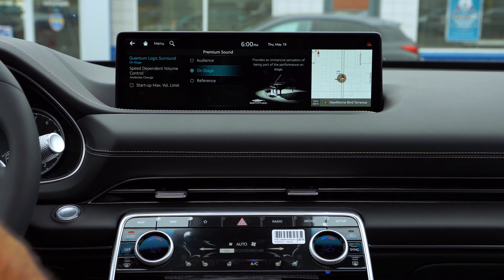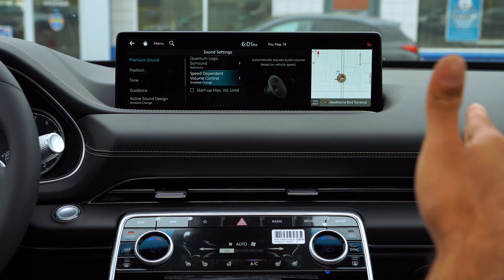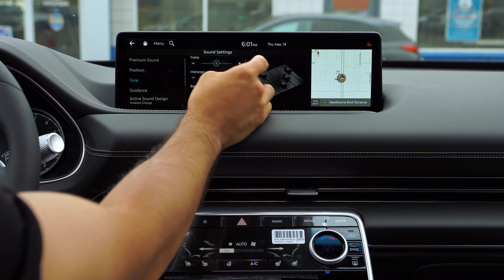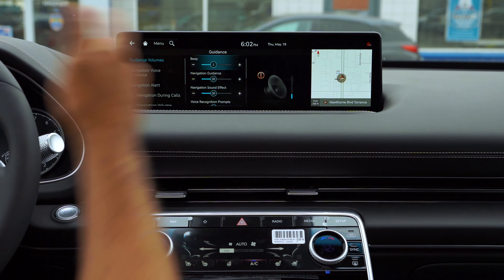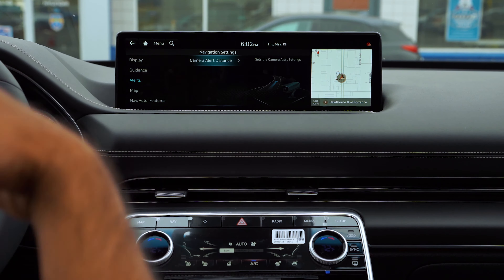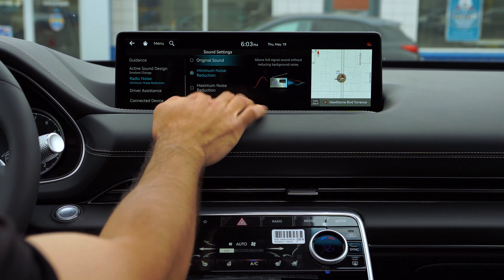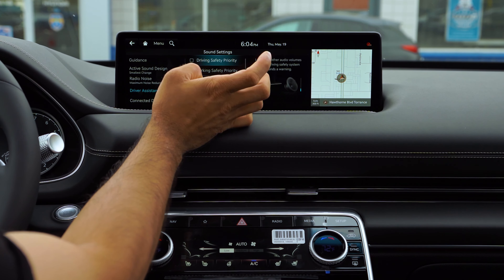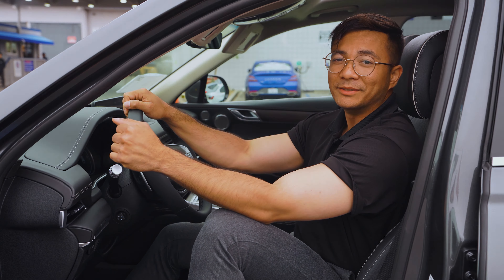2023 Genesis GV80 - Sound Settings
Yes, the new 2023 Genesis GV80 is here! And here are its amazing sound settings
0:00 Intro
0:13 Sound Settings